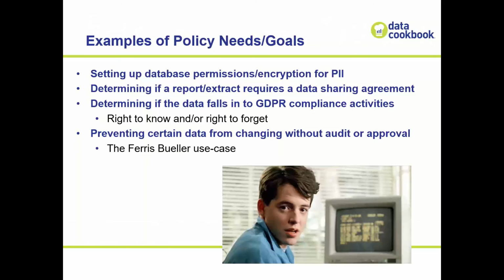Examples of Data Policy Needs and Goals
In this video, hear Brian Parish of IData discuss examples of data policy needs and goals.  (VI171)